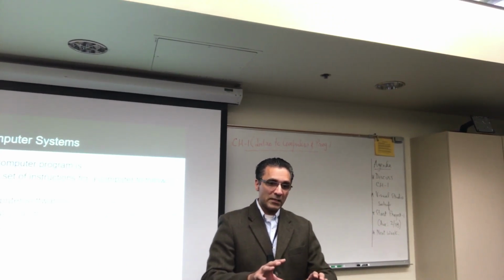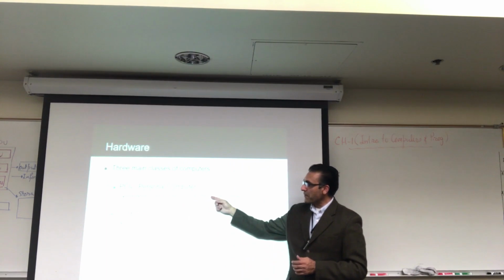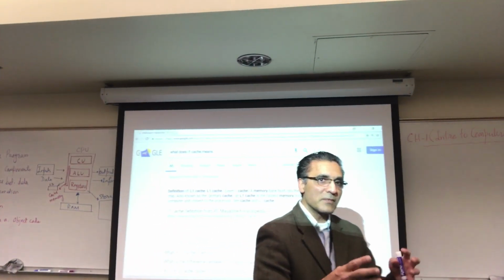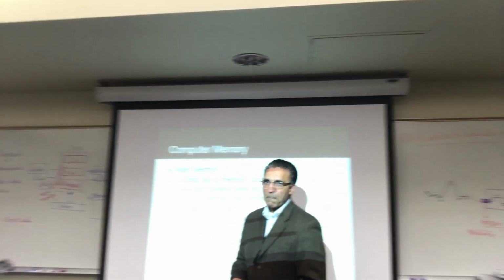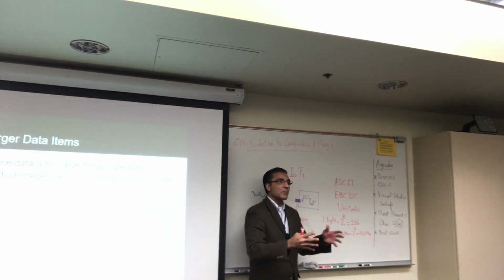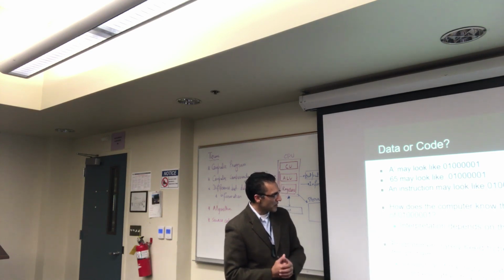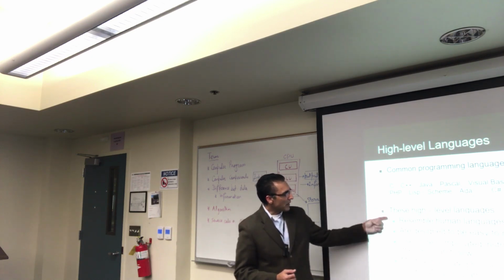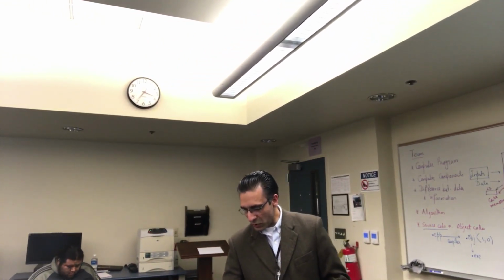CMPR120 Chapter-1 Lecture 1 of 2